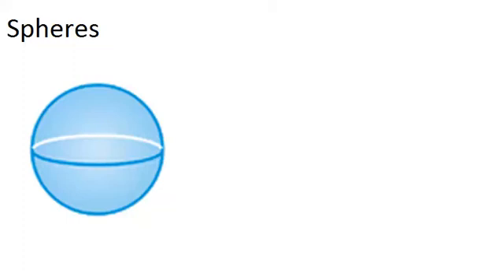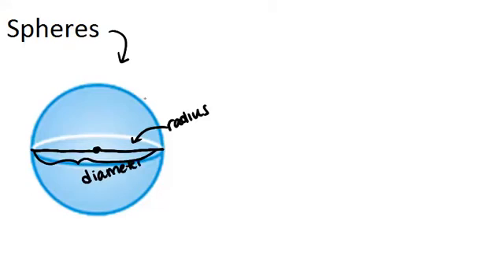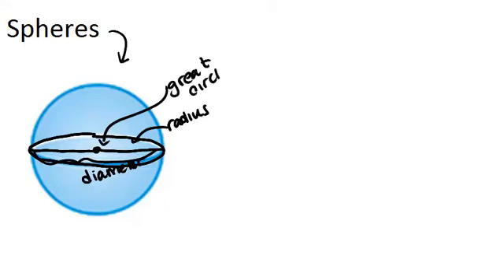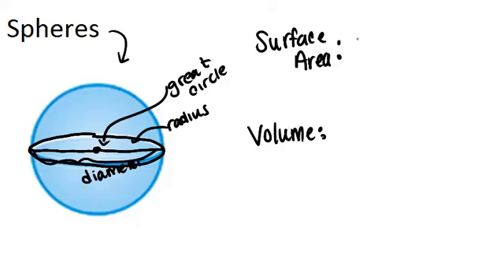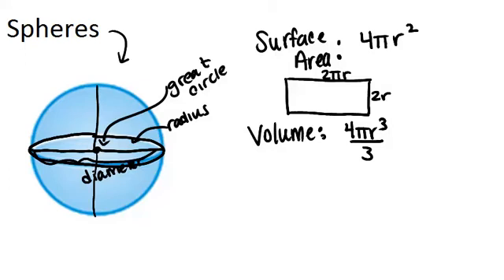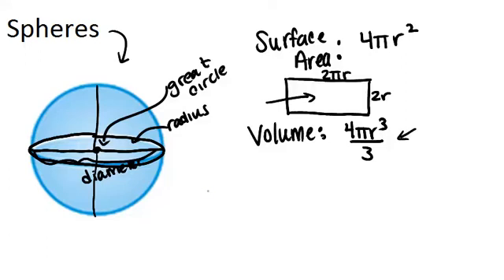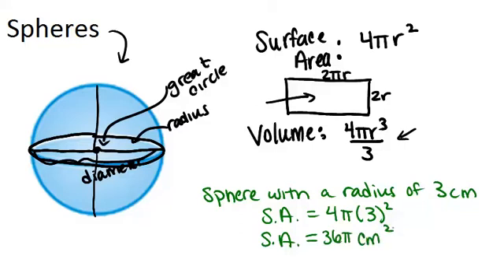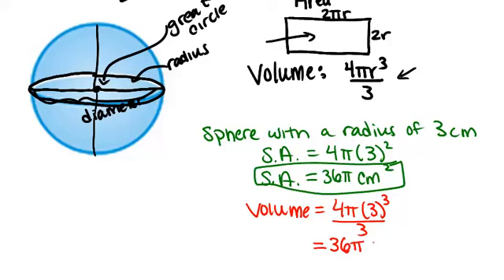Spheres: Lesson (Geometry Concepts)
Here you'll learn how to calculate the volume and surface area of a sphere.

This video gives more detail about the mathematical principles presented in Spheres.